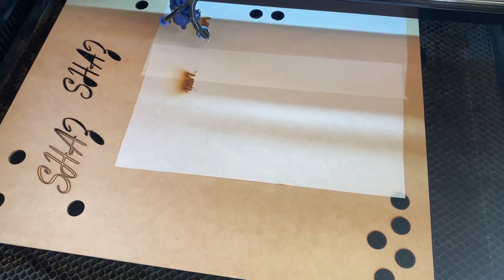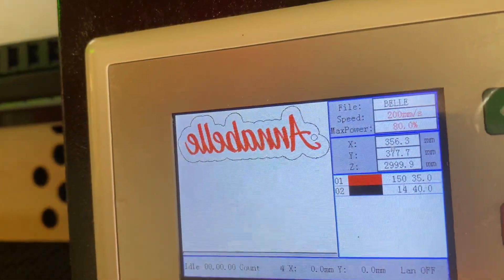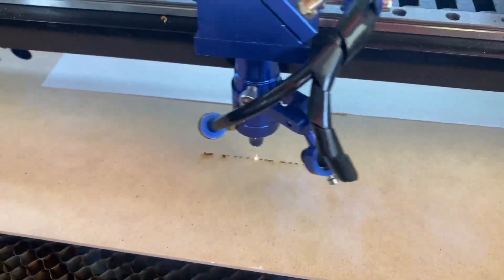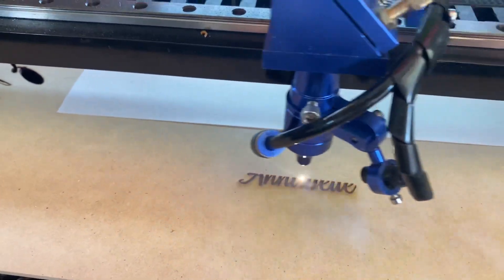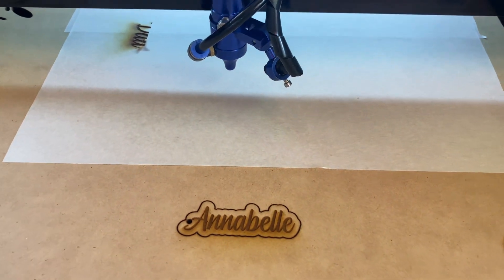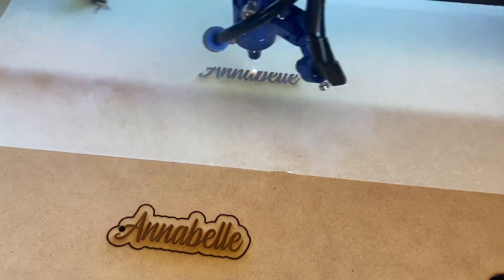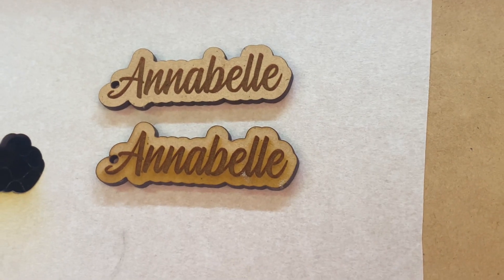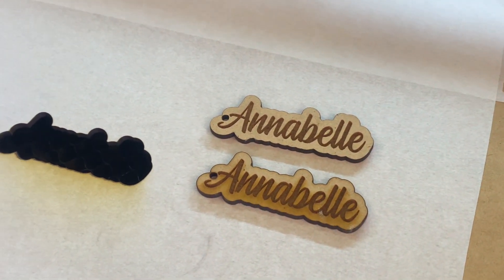C02 Laser! Masking Tape Vs No Masking Tape!!!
Just a quick test to show the difference between engraving using masking tape bs not using it great result!!!